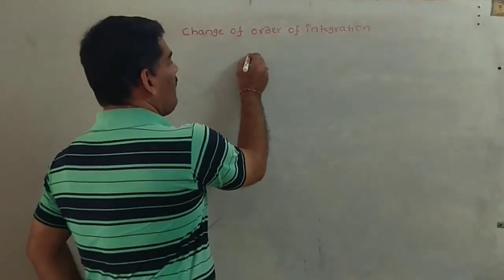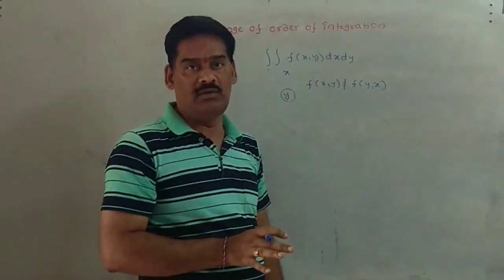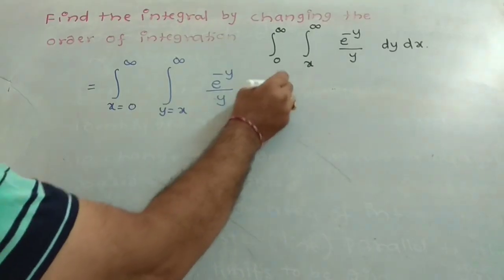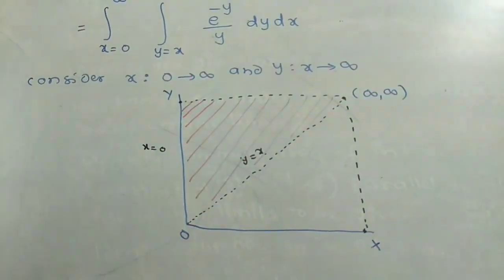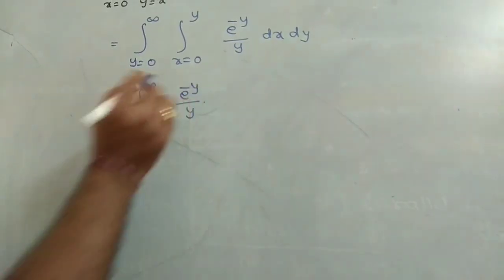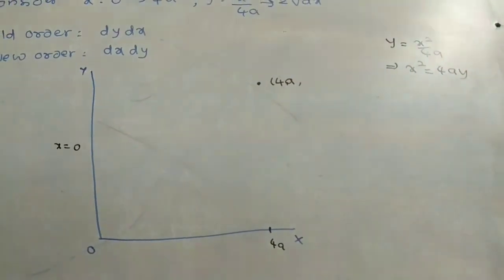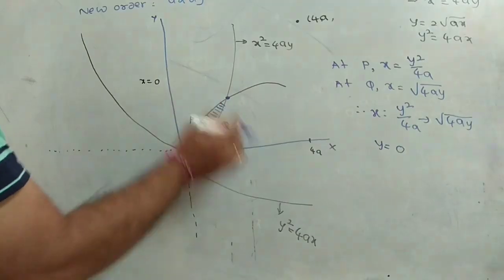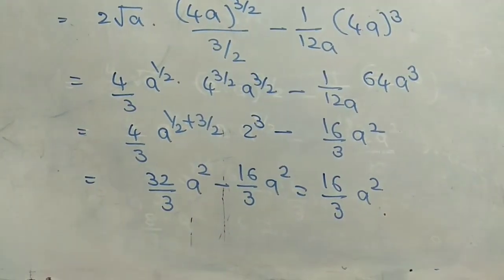Change of order of lntegration